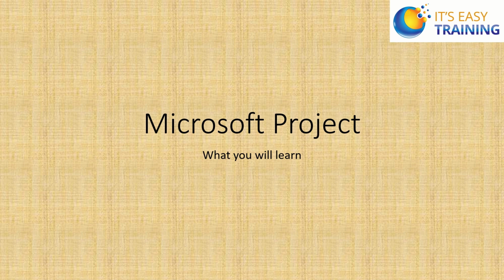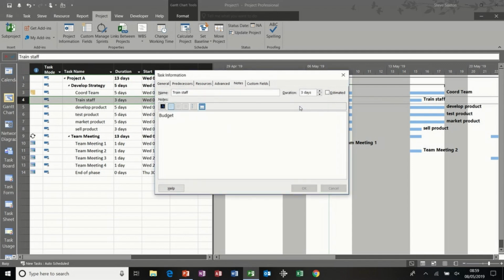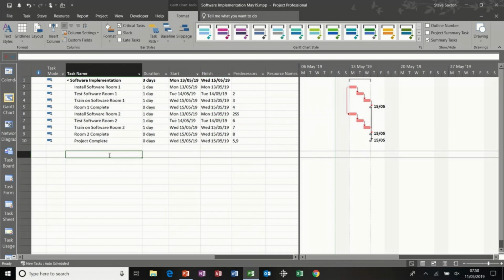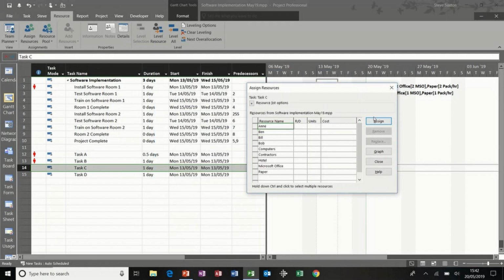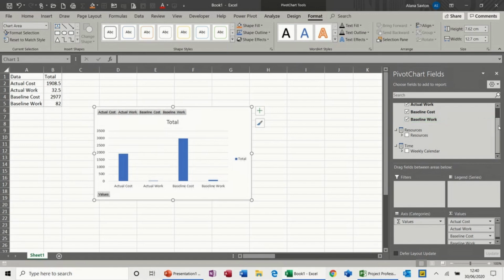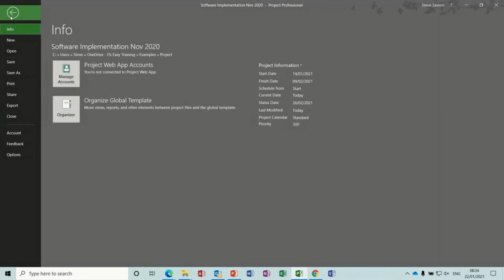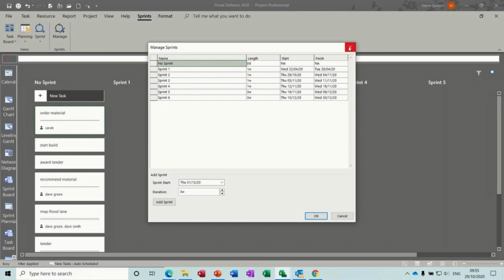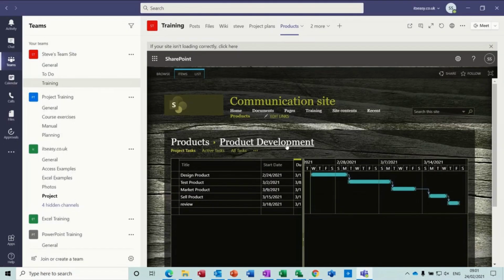MASTER Microsoft Project Skills From Scratch!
Join me as I dive into mastering Microsoft Project skills from scratch—can I go from beginner to pro in just one video? Learn Microsoft Project from the ground up and become a master of project management! This comprehensive tutorial covers everything you need to know to get started with Microsoft Project, from creating a new project to tracking progress and resources. Whether you're a complete beginner or looking to improve your skills, this video will take you through the fundamentals of Microsoft Project and show you how to use it to streamline your workflow, manage tasks, and achieve your project goals. With clear explanations, step-by-step instructions, and practical examples, you'll be up and running with Microsoft Project in no time. So, what are you waiting for? Start mastering Microsoft Project today!